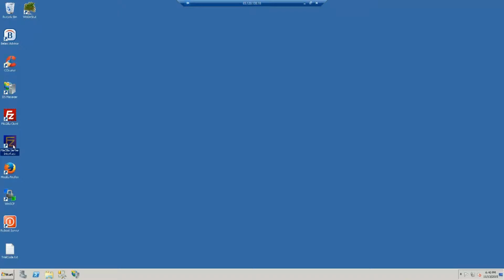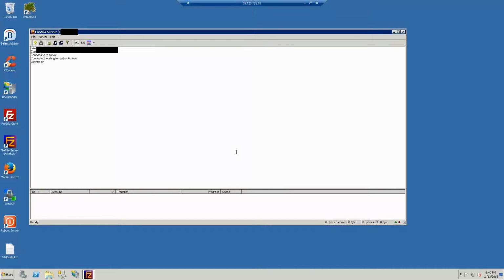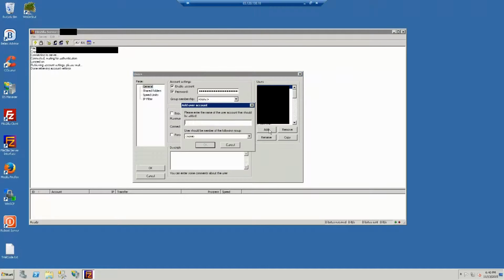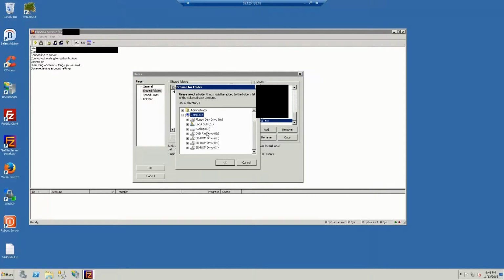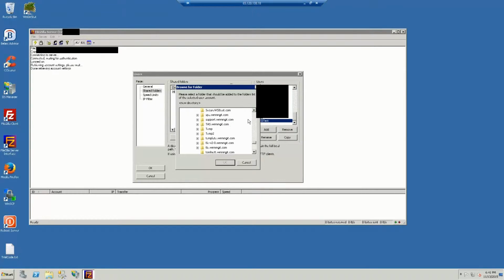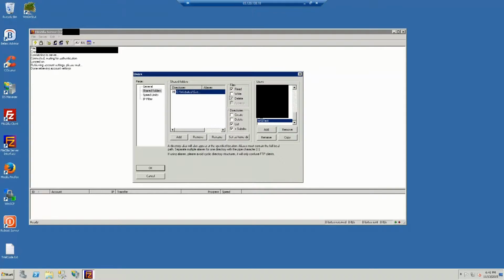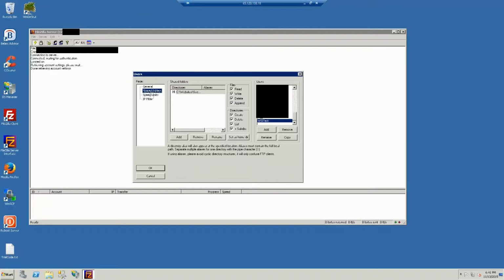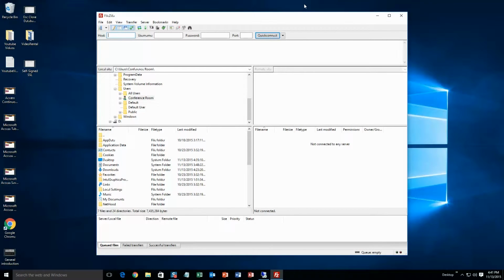FTP Account Setup